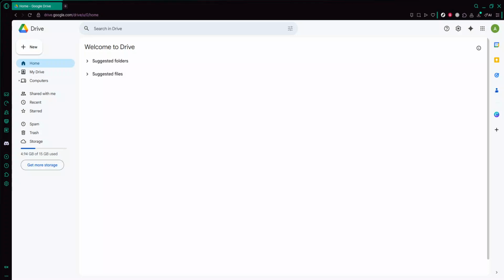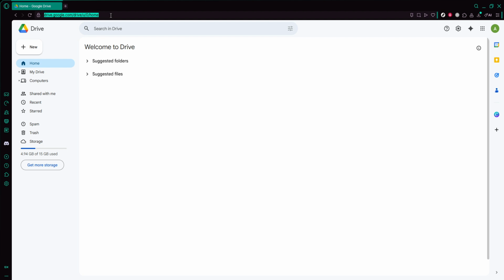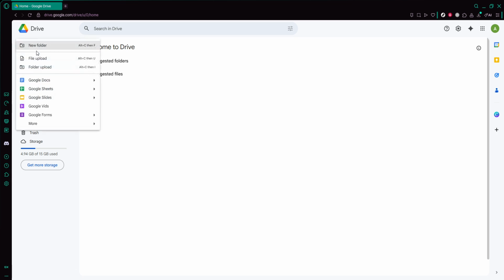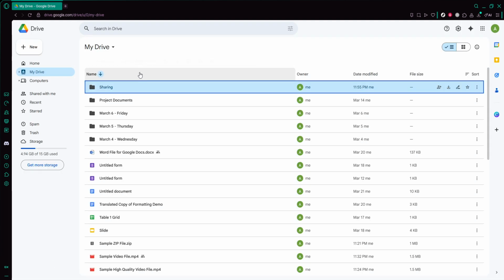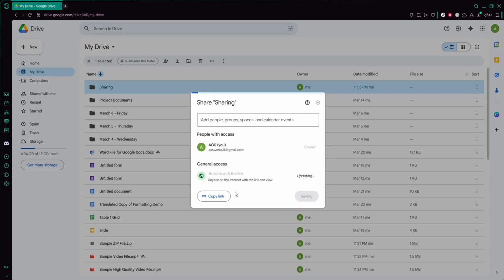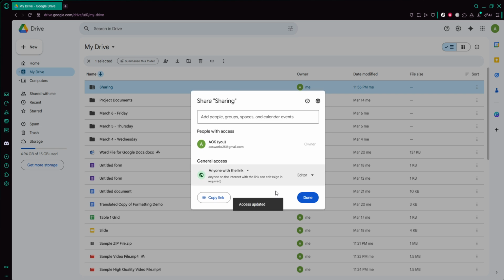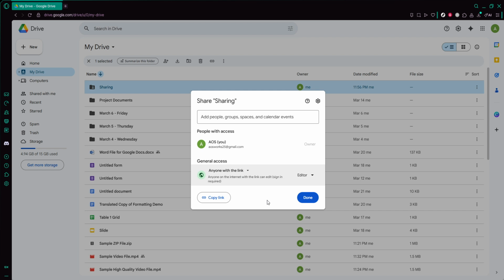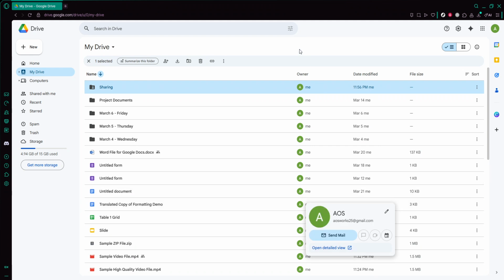How to Allow Anyone to Upload Files to Your Google Drive Folder 2026 (FULL GUIDE)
In this video, we explore a step-by-step guide on how to allow anyone to upload files to your Google Drive folder. We'll walk you through the necessary settings and permissions to ensure a seamless experience for all users involved.

By the end of this tutorial, you'll know exactly how to set up your Google Drive folder for file uploads and manage permissions effectively. Watch till the end to enhance your collaborative capabilities today!